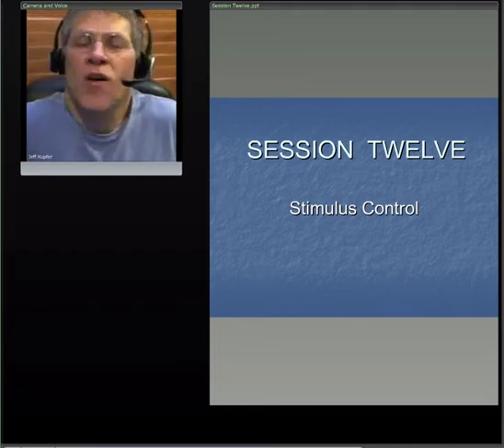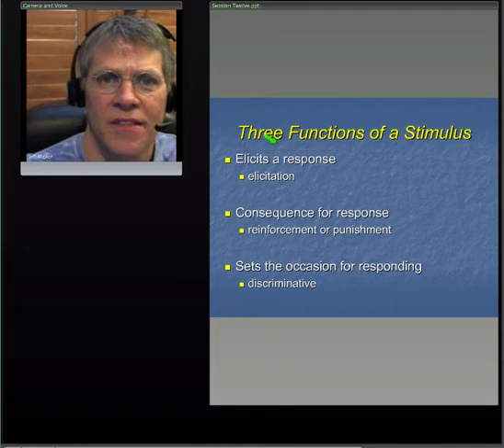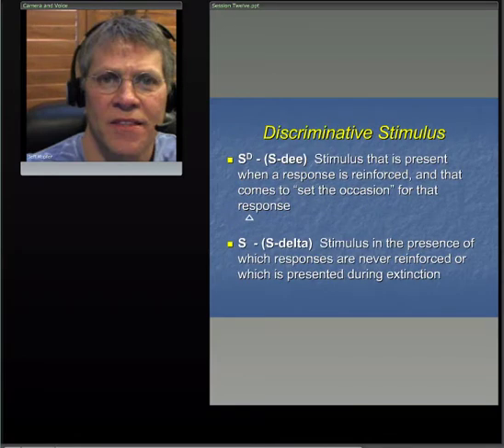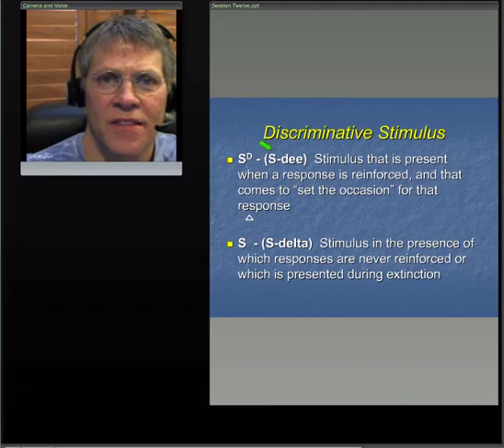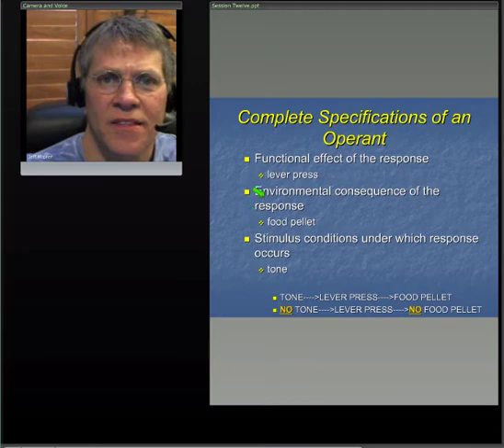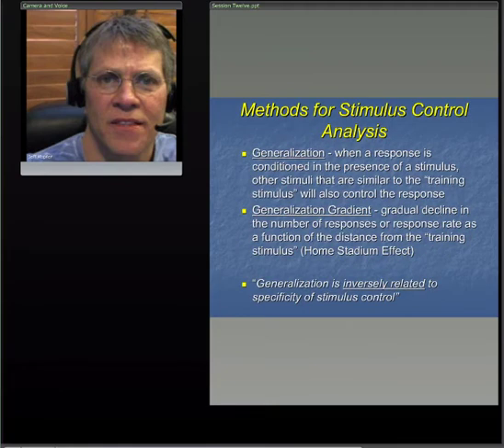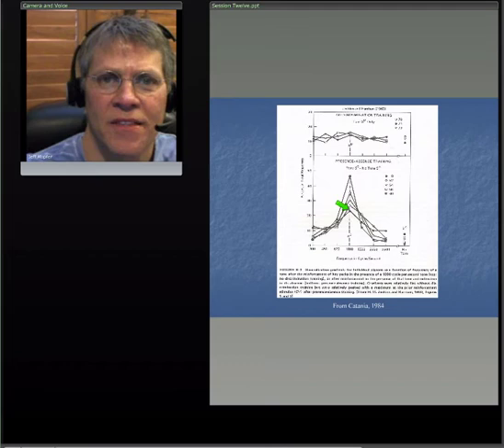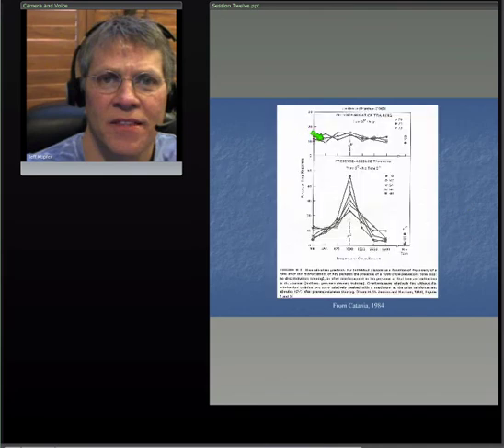Module 12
Description